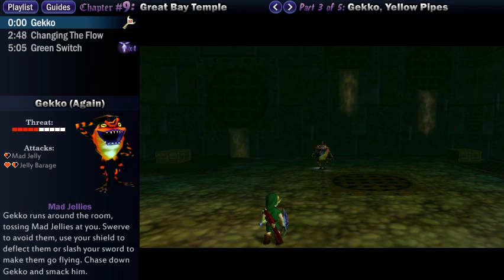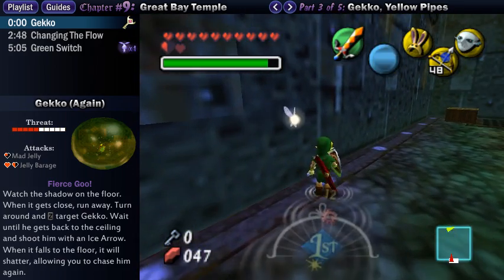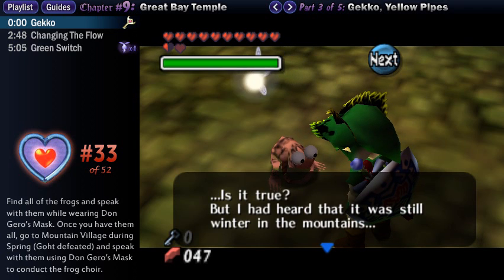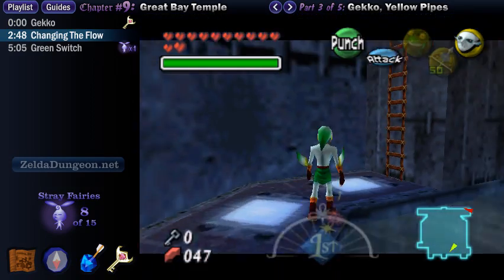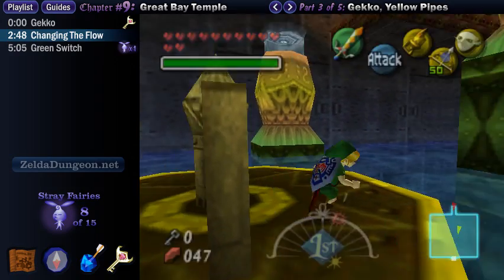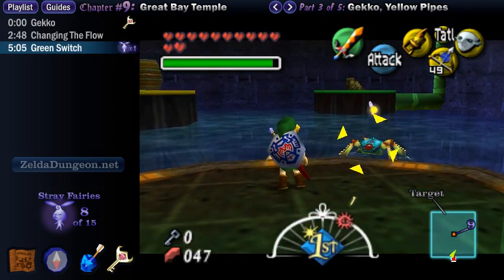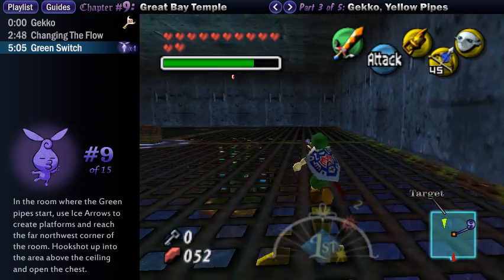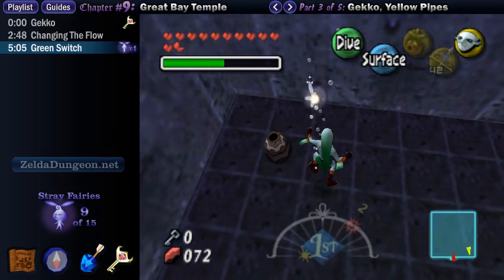Legend of Zelda Majora's Mask Walkthrough 09 (3/5) "Great Bay Temple: Gekko, Yellow Pipes"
~ Chapter 9: Great Bay Temple
~ Part 3 of 5: Gekko, Yellow Pipes
~ Tackling the second mini-boss of the dungeon, getting the Big Key and finding all of the yellow switches.